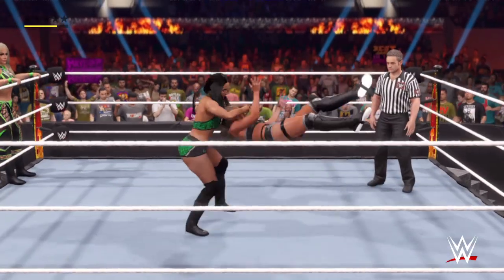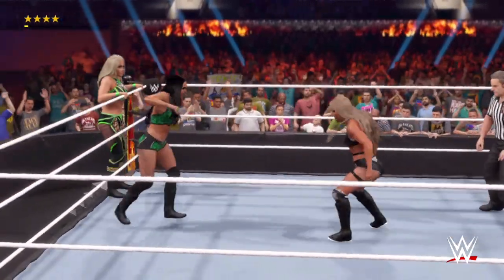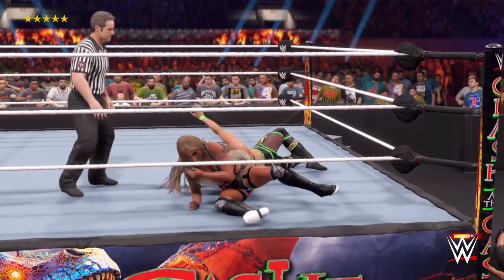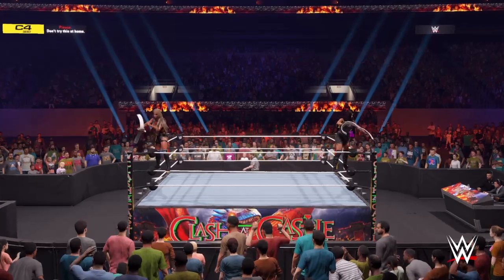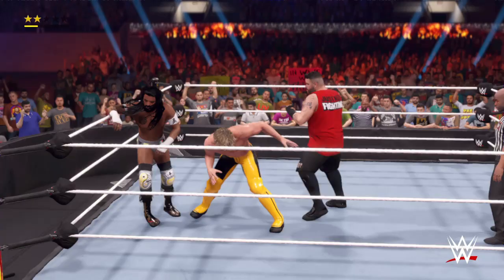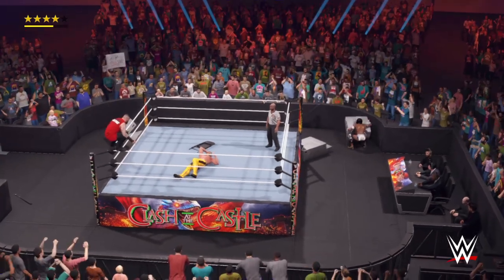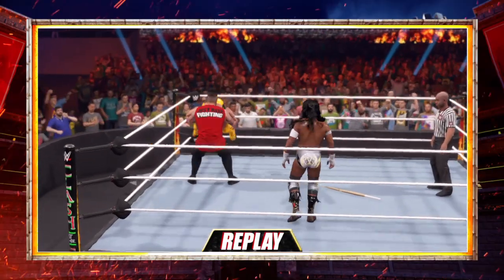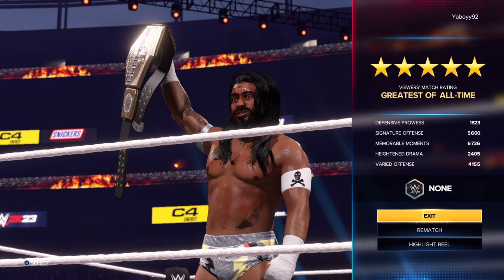My WWE universe PLE Clash at the Castle cont.